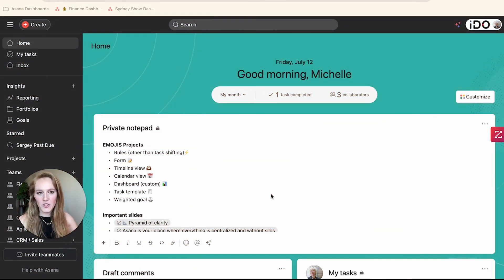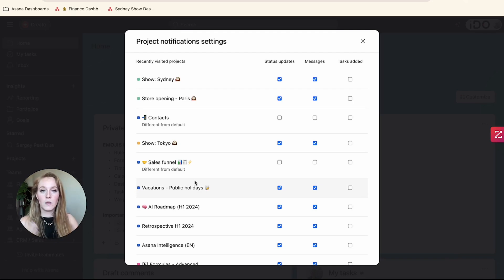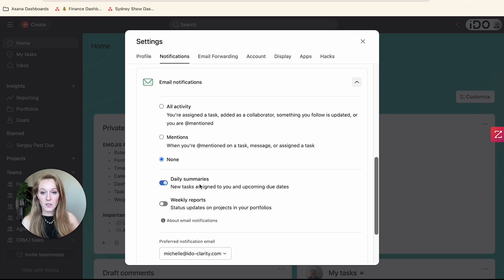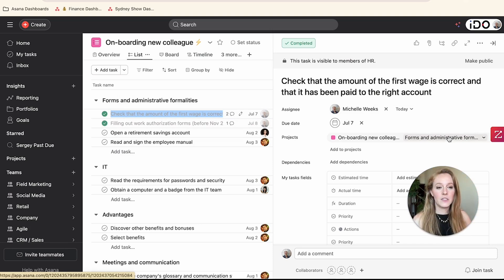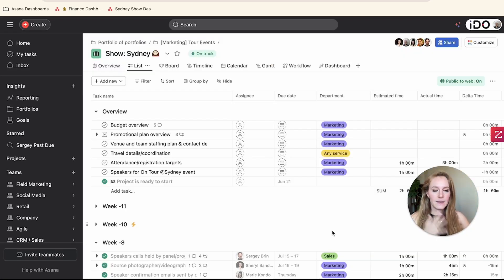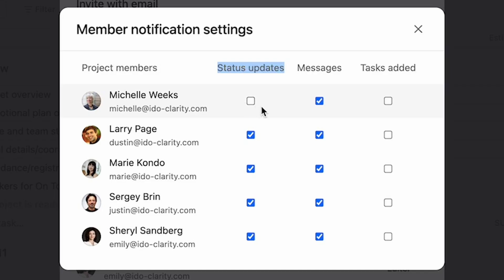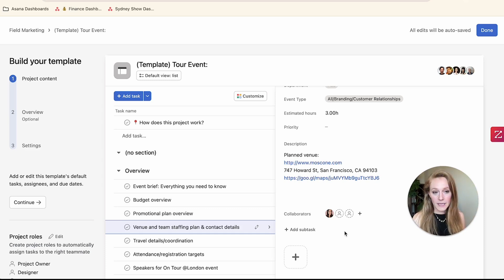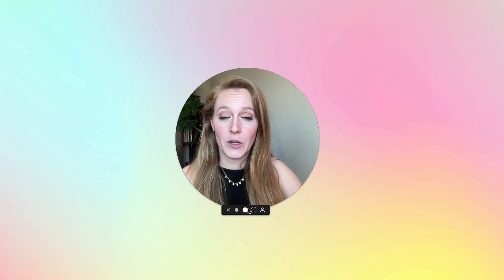How to decrease notifications in Asana ? 🔇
🤯 Are you getting overwhelmed by the amount of Asana notifications coming through to your Asana inbox? 📬

Achieving inbox zero is crucial for successful and efficient Asana usage, but you may find yourself with a backed up inbox 🔮

In this video, discover the 8 settings to review ✅ that might help you declutter, the best practices in Asana 🥇 but also what you can't do ❌!!

Thanks & see you soon 👋🏼